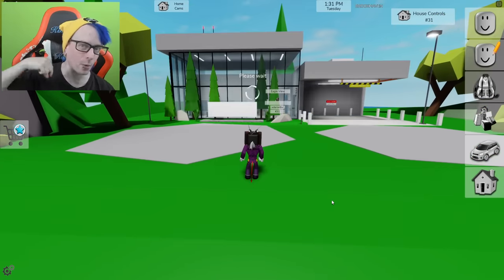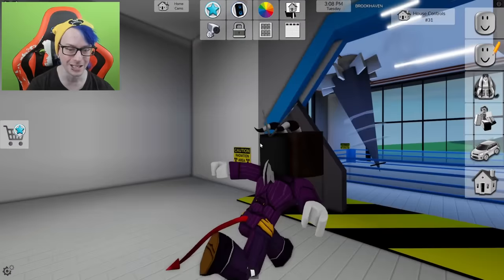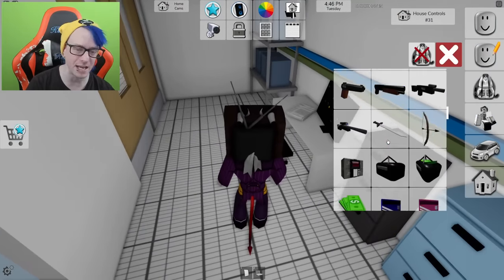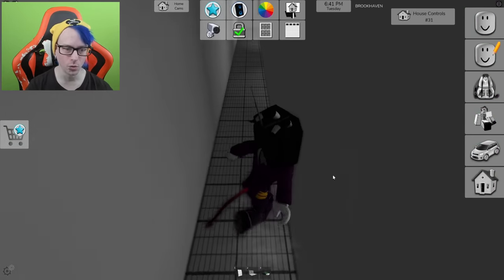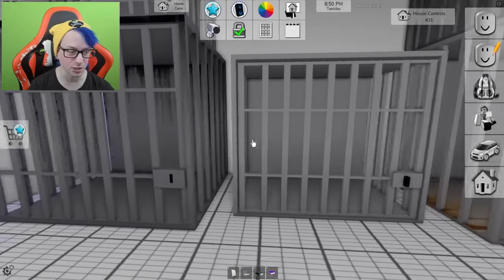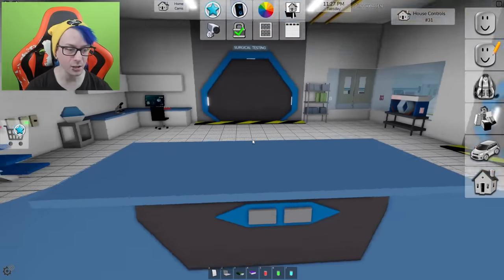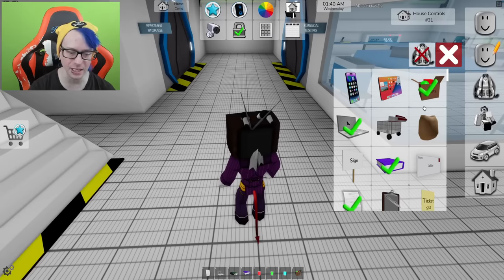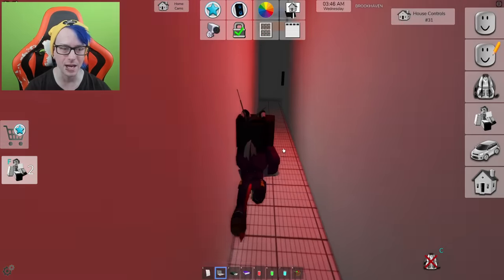New Laboratory Update In Brookhaven RP Update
New Laboratory Update In Brookhaven RP Update (Roblox)

Today, In Brookhaven we show the new update in brookhaven rp. In this new brookhaven rp update we got a new laboratory. Which is great for mad scientist or other lab related brookhaven rp ideas. But will this new roleplay set have a brookhaven secret hidden inside it?

Brookhaven 🏡RP
By Wolfpaq